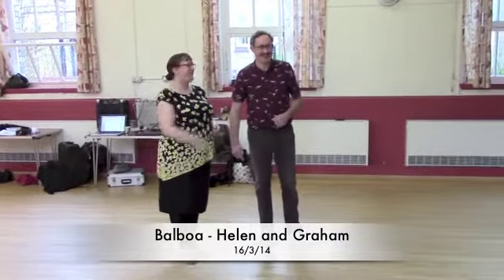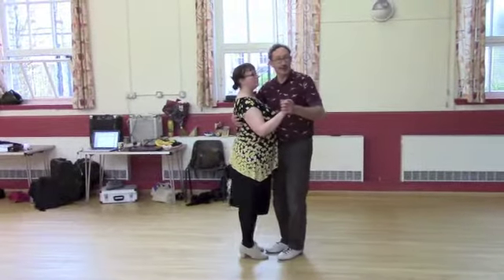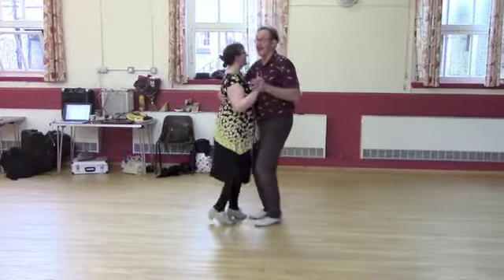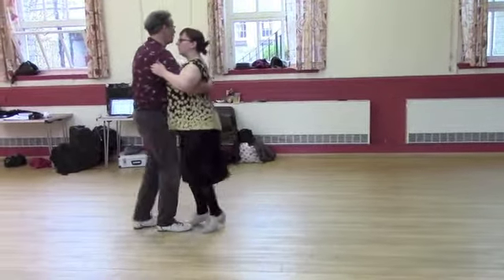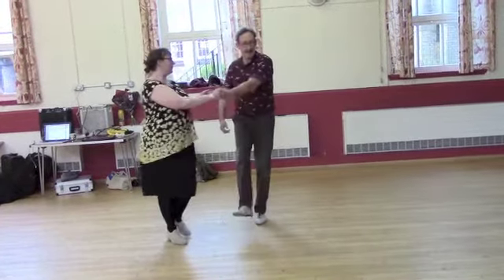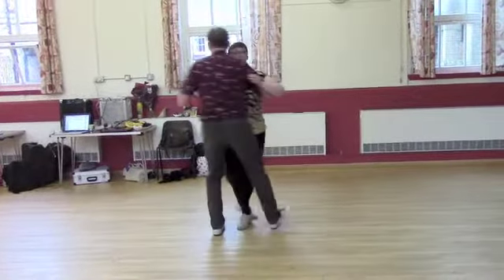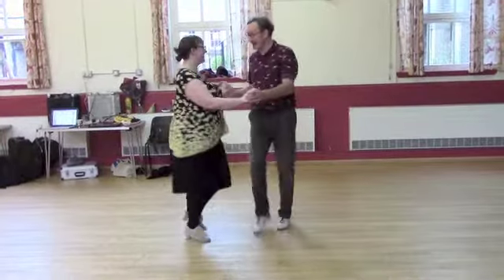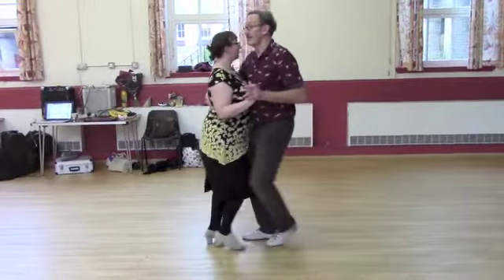Kingstons Swing - Balboa Workshop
From Backroom Balboa we have Graham and Helen here to teach us the basics of Balboa to extend your repertoire of Swing Dancing whilst learning a few important social dancing concepts along the way.